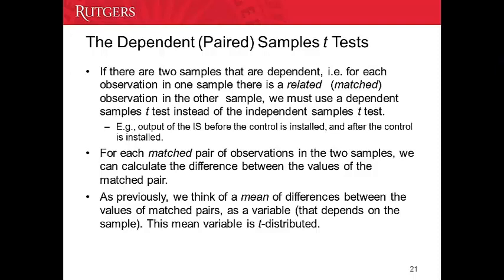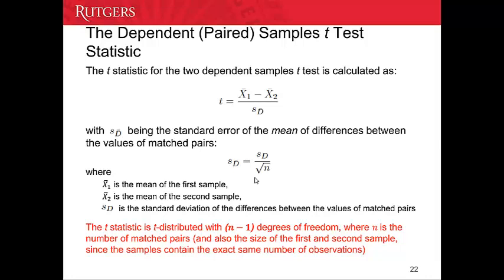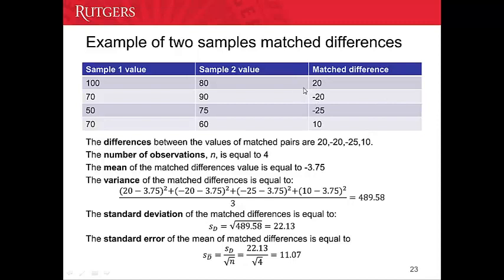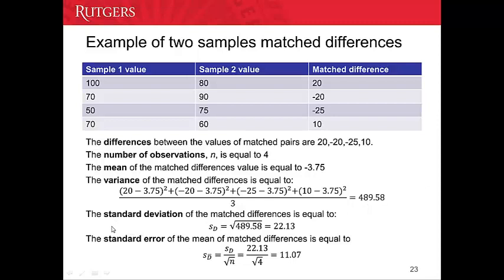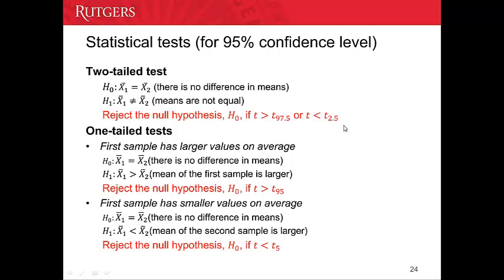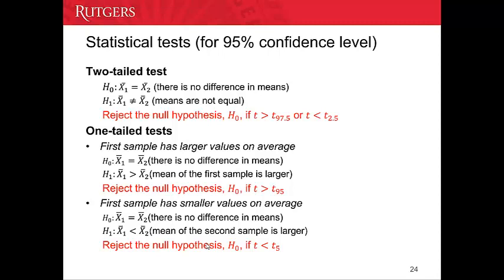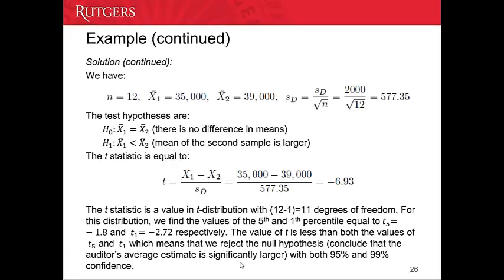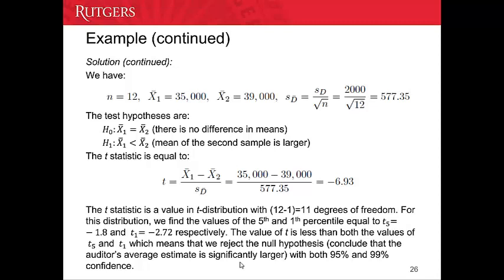Special Topics in Audit Analytics: Week 3-(Lecture 5: two dependent sample test)